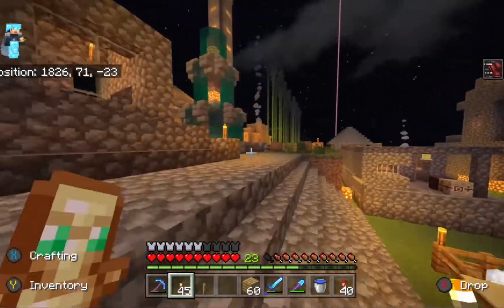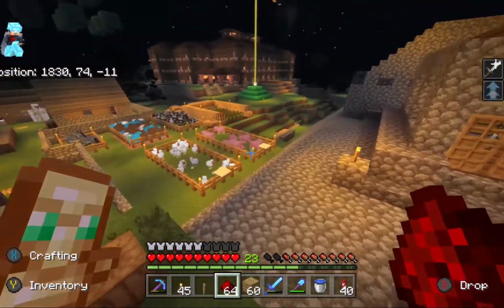Minecraft Piston Crash Glitch Solution and Explained